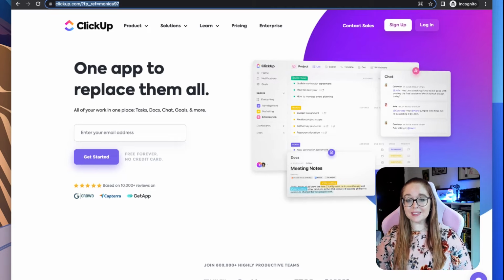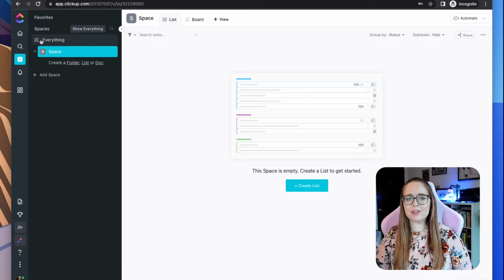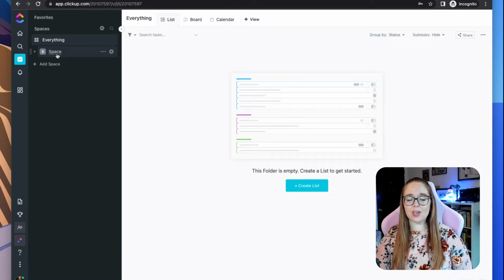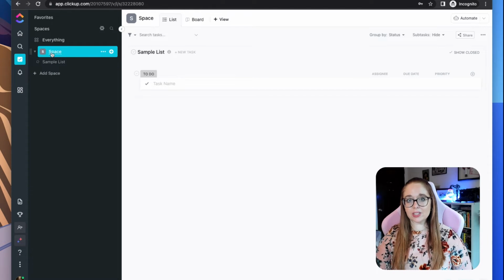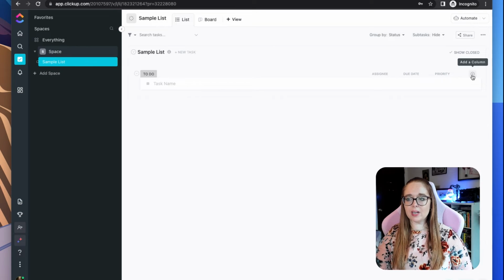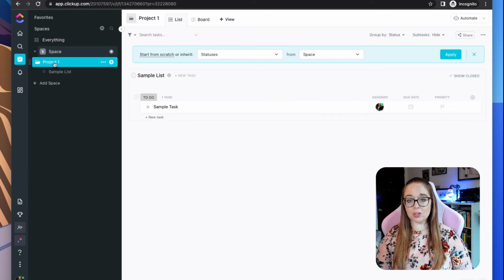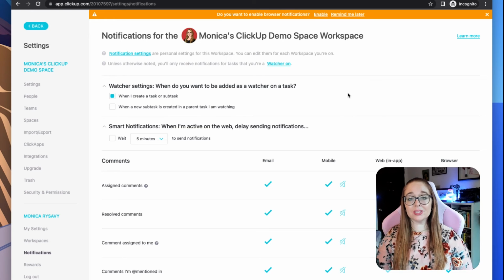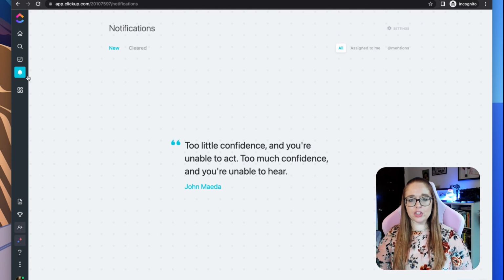ClickUp for Teachers: Getting Started!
Are you a teacher that is struggling to keep up with all your tasks? Well, ClickUp is the answer to your problem.

ClickUp is ideal for teachers when it comes to simplifying your tasks and personalizing your workflow, all in one place. Some of these tasks include class schedules, due dates, or a list of textbooks or online resources. There are endless possibilities when it comes to ClickUp, which is why I want to demonstrate its full potential and how you can apply it to your courses.